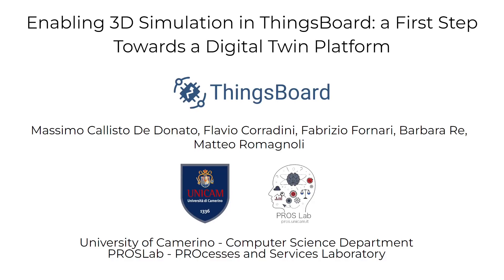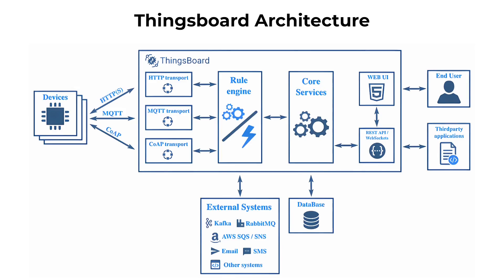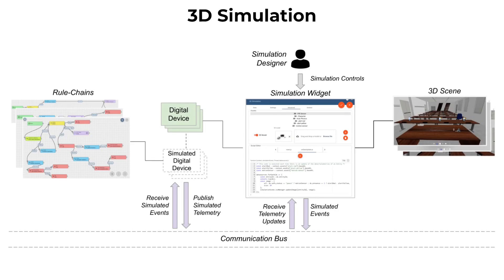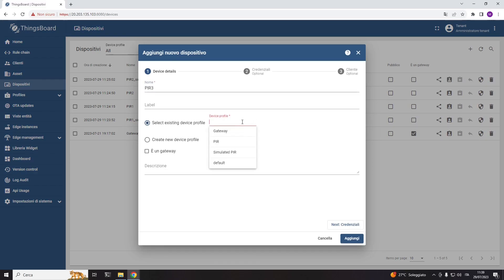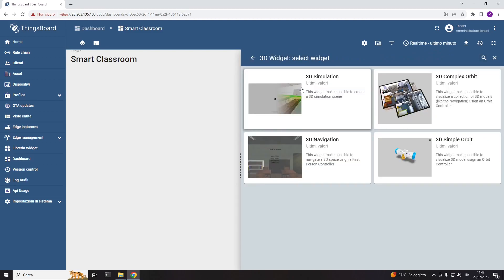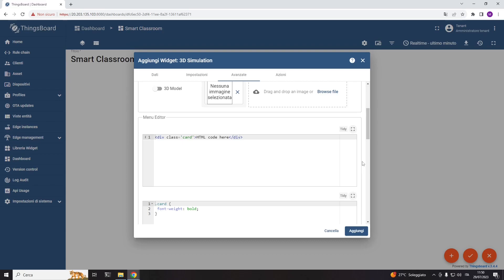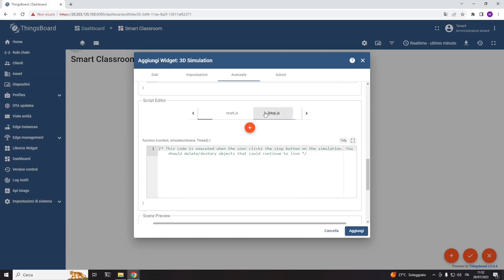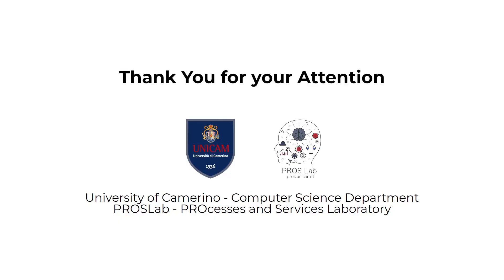Enabling 3D Simulation in ThingsBoard: a First Step Towards a Digital Twin Platform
In this video we present an extension we developed to the ThingsBoard open-source IoT platform to support the design and development of 3D simulations.